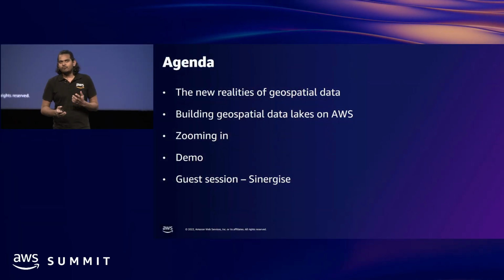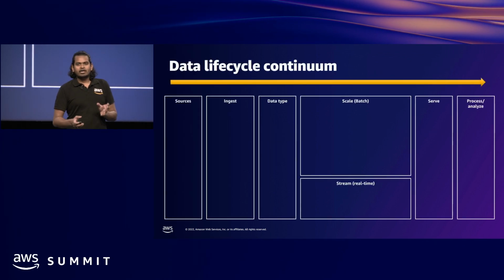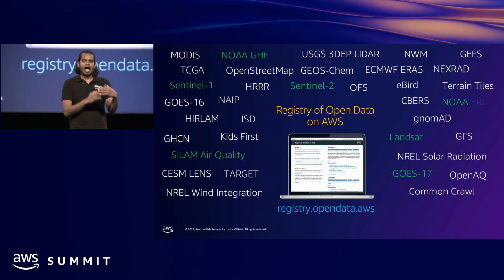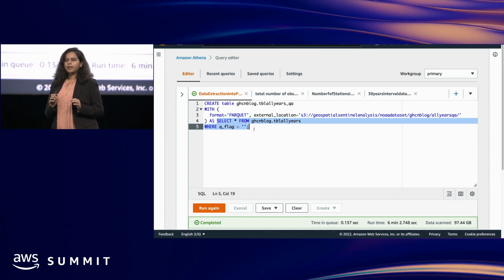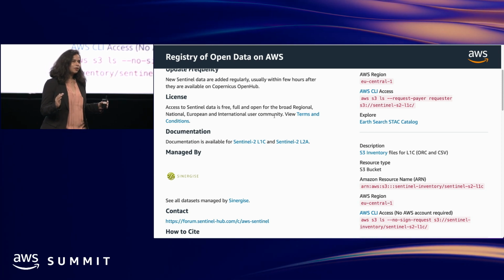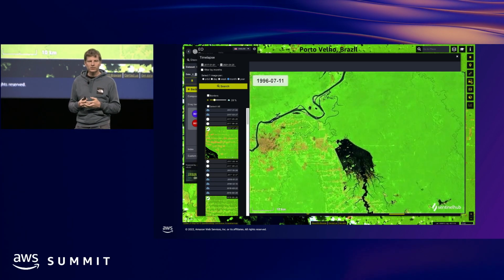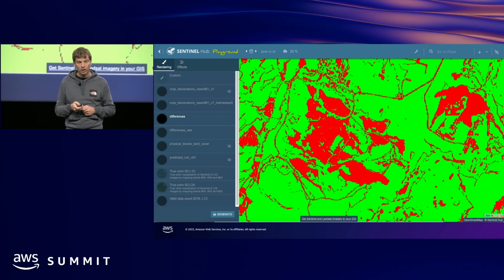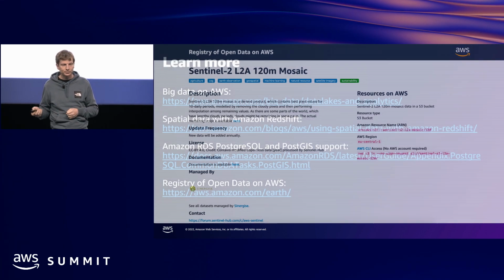AWS Summit Brussels 2022 - Develop Geospatial Data Lakes on AWS with Sinergise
An unprecedented surge in space exploration interests and the advancement of technology in mission control, satellite manufacturing, and launch systems have made geospatial data easily accessible. Many customers see the need for geospatial analytics in different applications, such as precision agriculture, carbon footprint monitoring, land use, and container vessel monitoring. In this session, learn how to build highly scalable and resilient data lakes to store, process, and analyse your geospatial data using AWS services like Amazon S3, Amazon Athena, and AWS Glue. Learn how to gather insights from your geospatial data using Sinergise’s scalable and advanced set of tools and APIs.